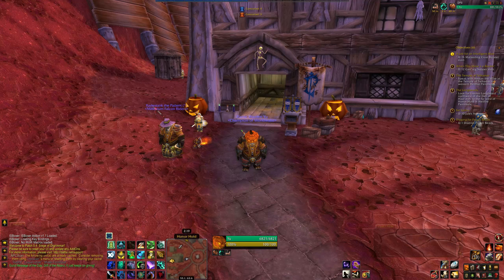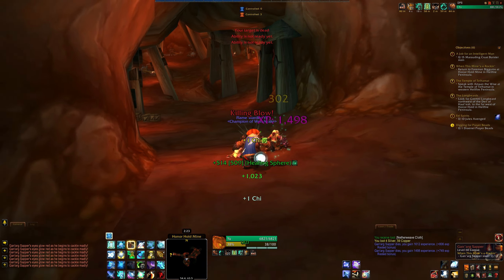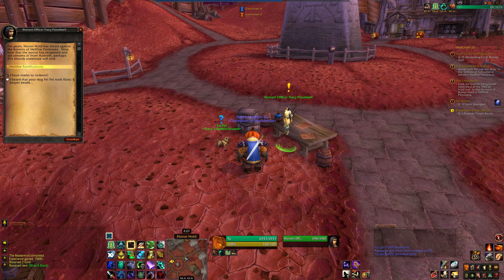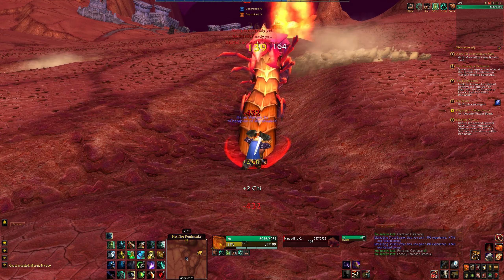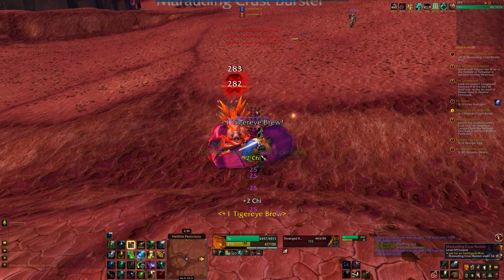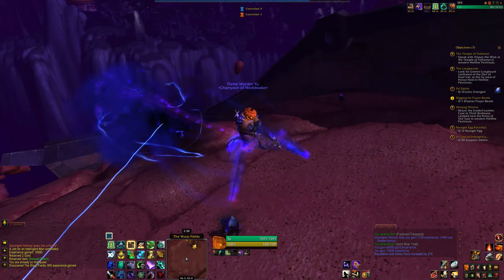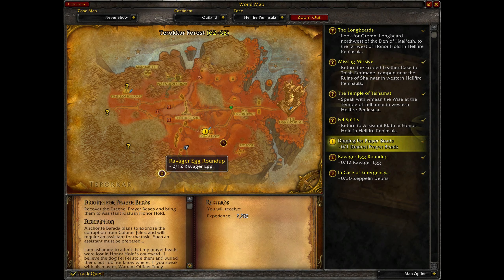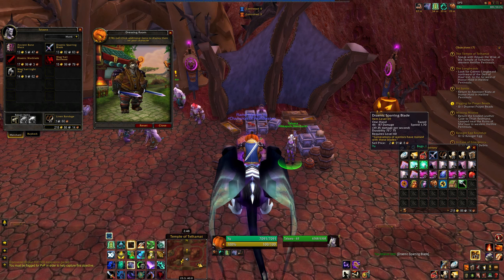Let's Play WoW Ep. 50 - Dual Swords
Welcome back to Andy's World of Warcraft LP as a Pandaren Monk. I hope that you enjoy this series, and if you have any questions or comments, please let me know!

Class: Monk
Race: Pandaren
Faction: Alliance
Server: Durotan
Name: Yu